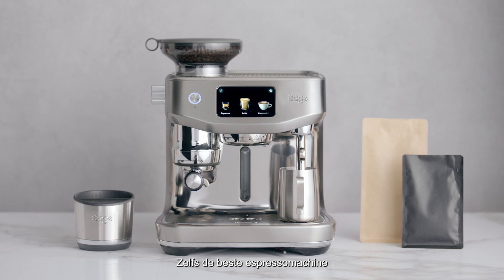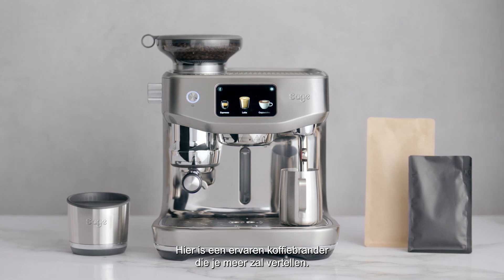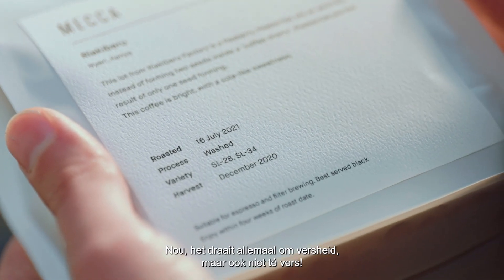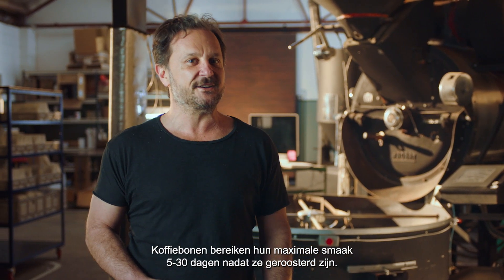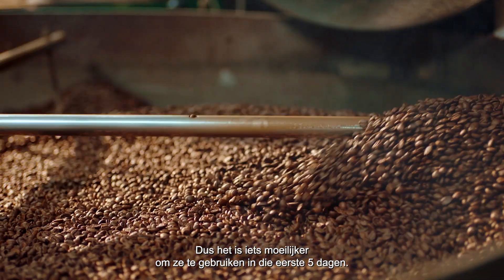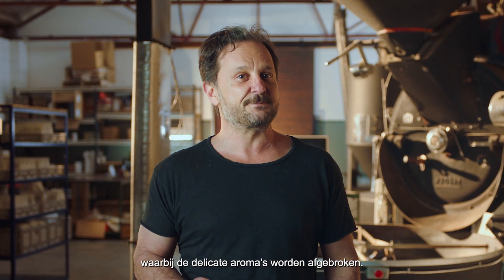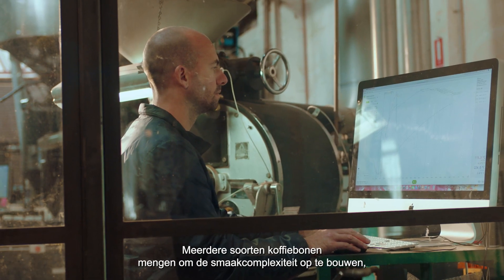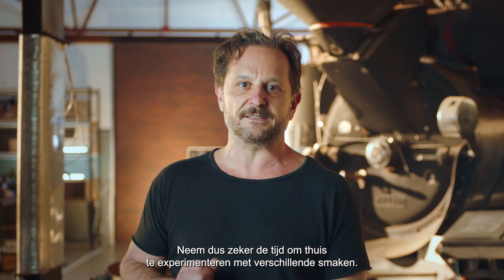the Oracle™ Jet | Alles over bonen: het beste uit je espressoapparaat halen | Sage Appliances NL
Ontdek de geheimen van geweldige koffie door meer over je bonen te leren.

In deze masterclass leer je alles over koffiebonen van Paul Geshos, oprichter en eigenaar van Mecca Coffee. Wil je het maximale uit je Oracle™ Jet te halen, zorg dan dat je bonen van de beste kwaliteit gebruikt. De smaak van de bonen worden beïnvloed door diverse factoren, waaronder de versheid, de regio van herkomst en de manier van branden. Kijk mee en ontdek welke bonen het beste bij jouw smaak passen.

Over Sage Appliances:
In de afgelopen 90+ jaar is Sage uitgegroeid tot een wereldberoemd merk dat keukenproducten levert aan meer dan 70 landen over de hele wereld. Sage maakt het leven beter dankzij briljante innovatie en doordacht design gebaseerd op diepgaande consumenteninzichten. Zo kun je de dingen in je eigen huis indrukwekkender of makkelijker aanpakken dan je ooit voor mogelijk had gehouden. Master Every Moment®.